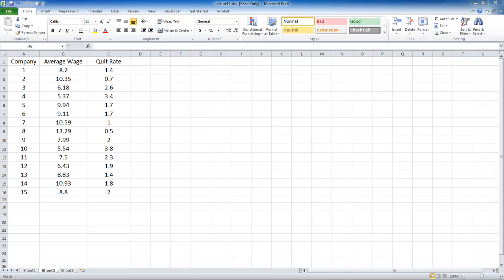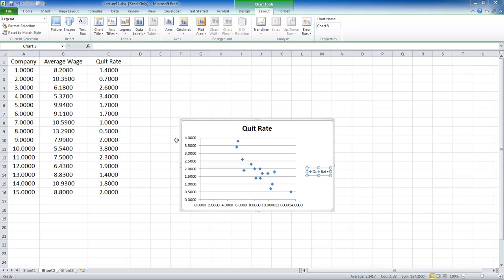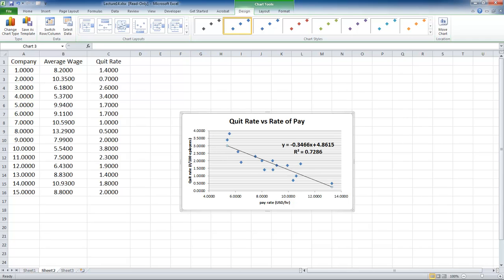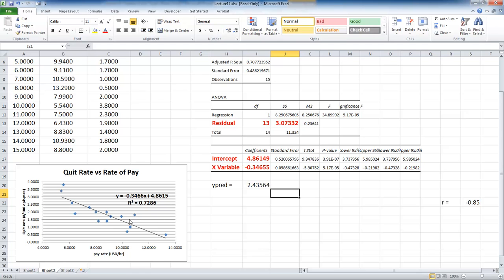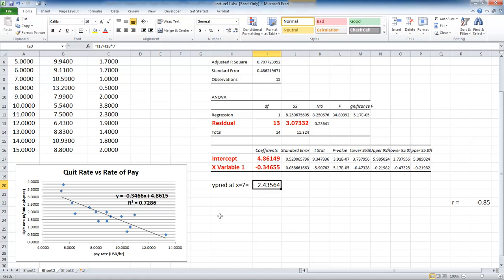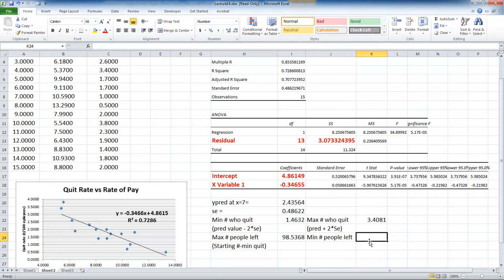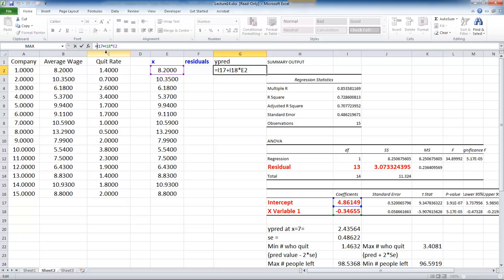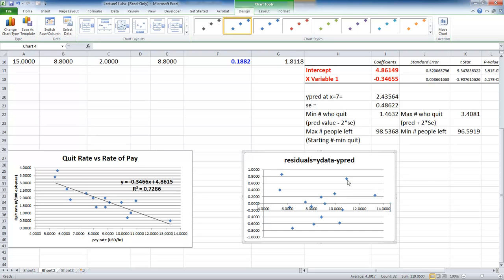Linear Regression Basics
Linear Regression Basics - Matt Brenneman